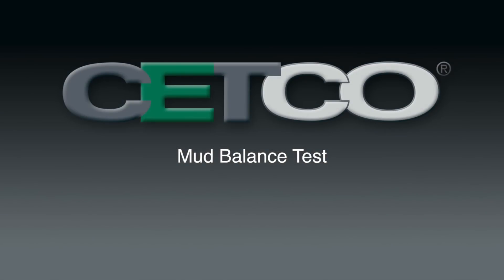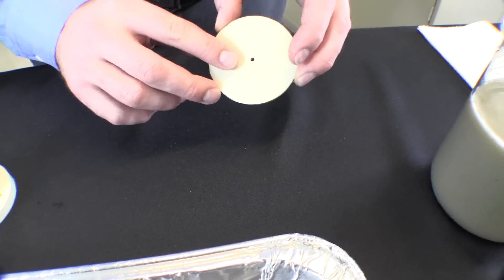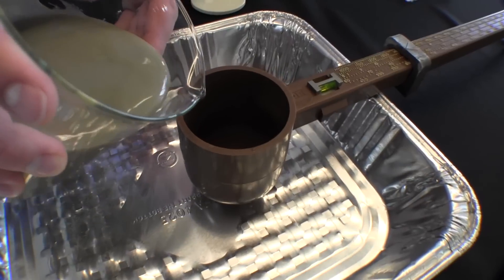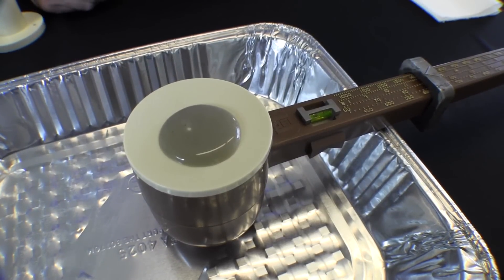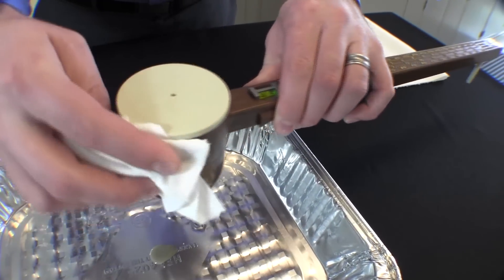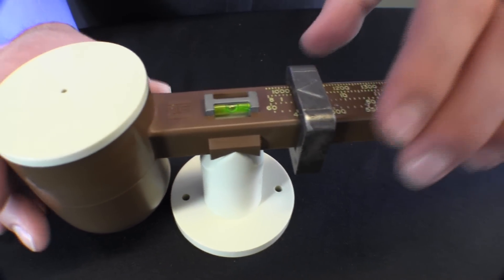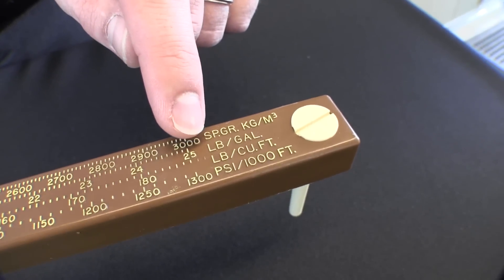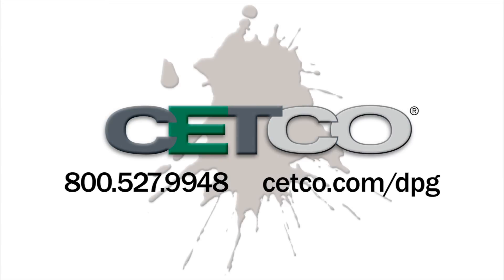Mud Balance Test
CETCO - Mud Balance Test